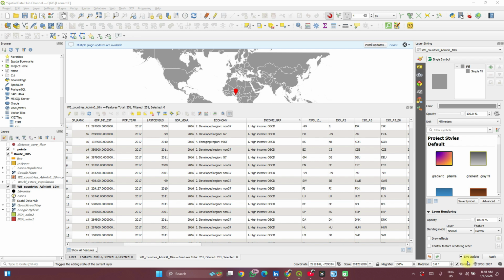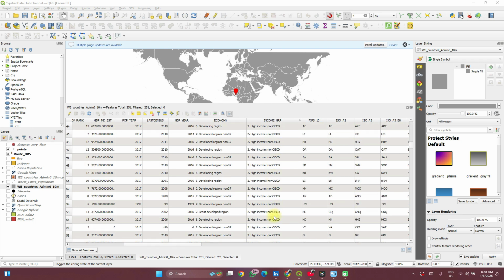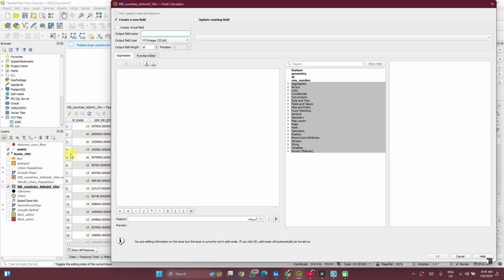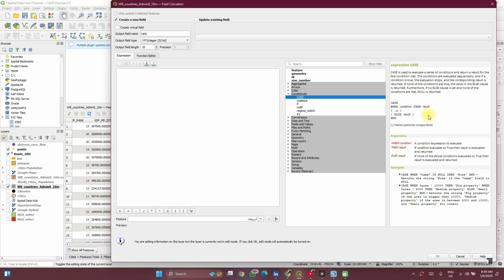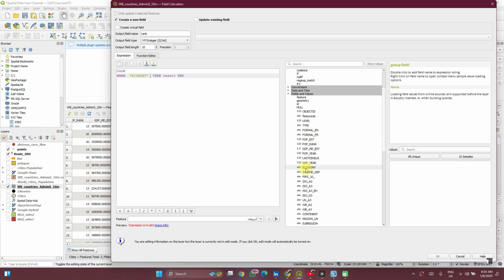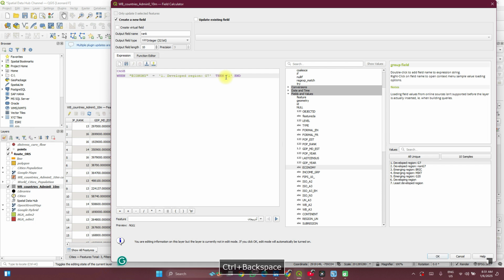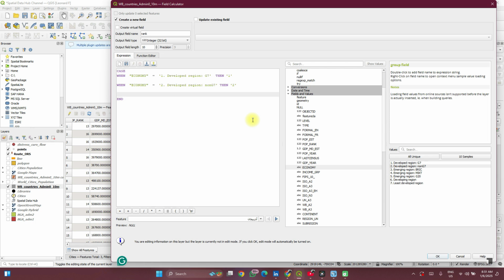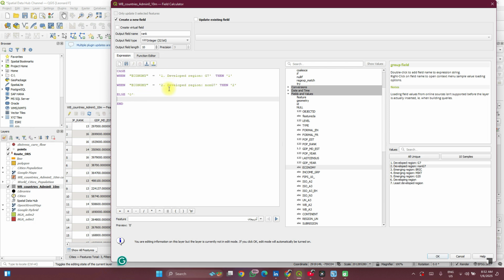How to Use Case Statements; WHEN, THEN, ELSE, END. In QGIS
The CASE Statement can make cleaning and formatting your dataset easier. It introduces conditions to help categorize your data. This video will help you understand how to use the case statement and everything you need to know.
This tutorial answers the following questions
1. How to create a new column
2. How to use the field calculator
3. How to write and expression
4. How to make conditional formatting using case statements.
You can also see other videos on QGIS Attribute Tables